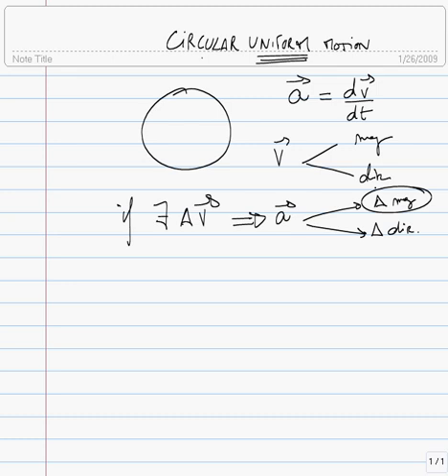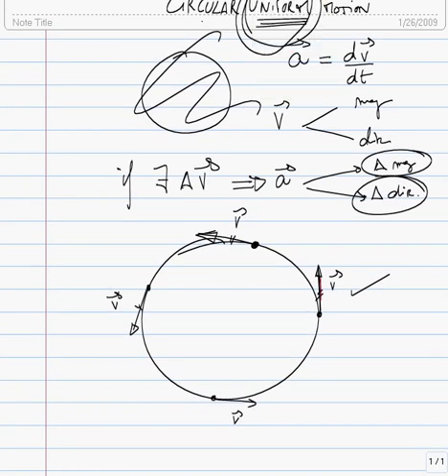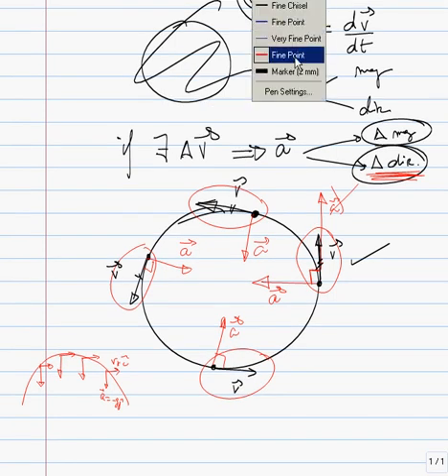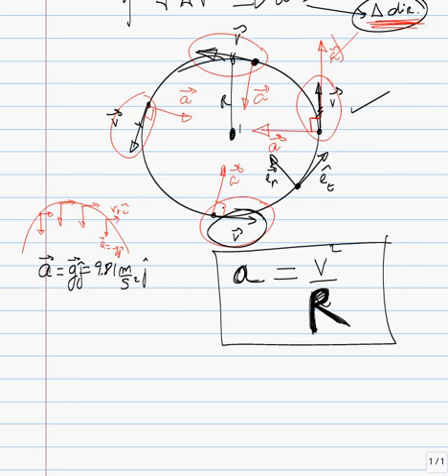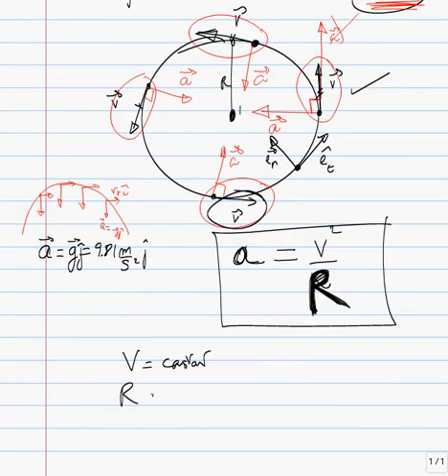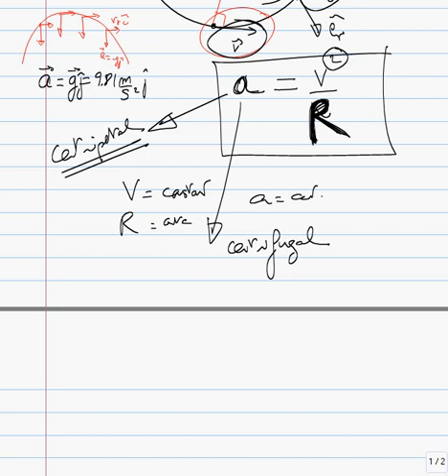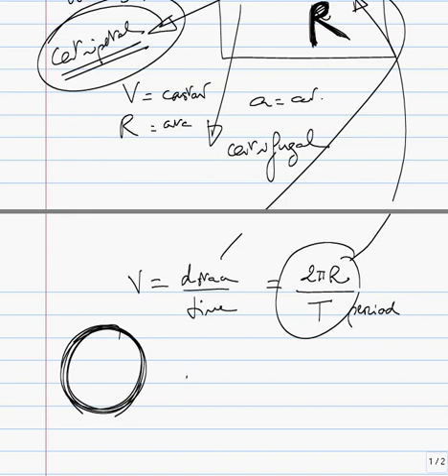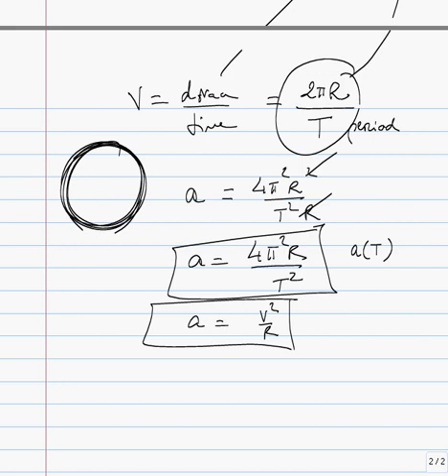uniform circular motion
uniform circular motion physics